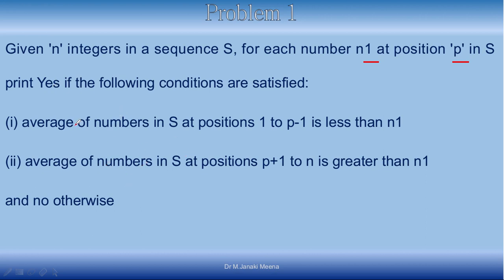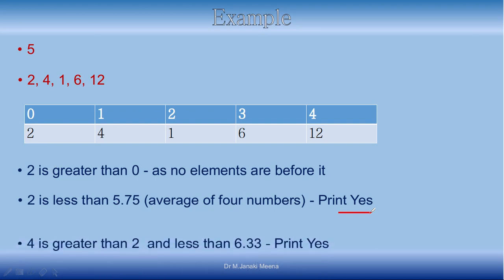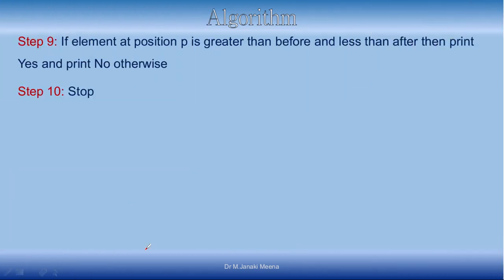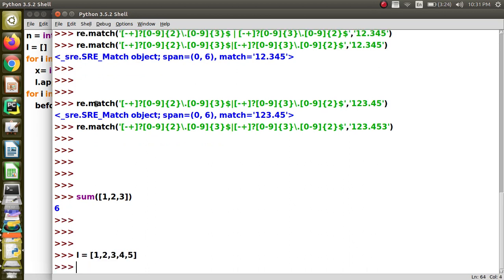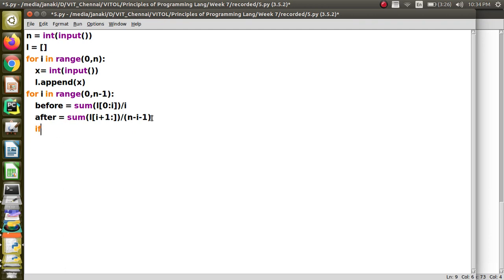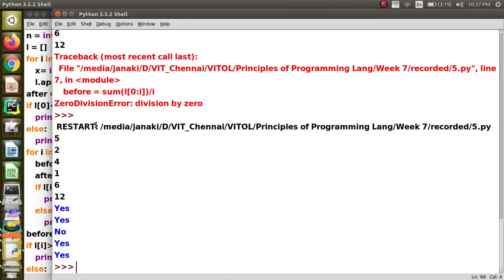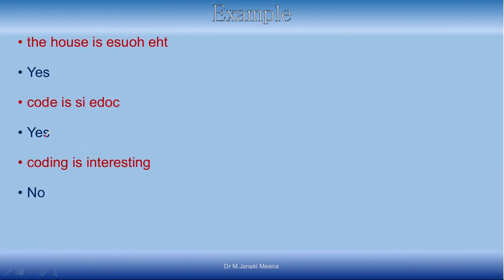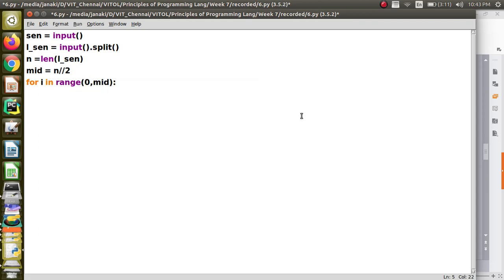Problem Solving with Lists - Part 1 | List in Python Problem Solving with Python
In this video lecture, we discuss about solving problems with lists in Python